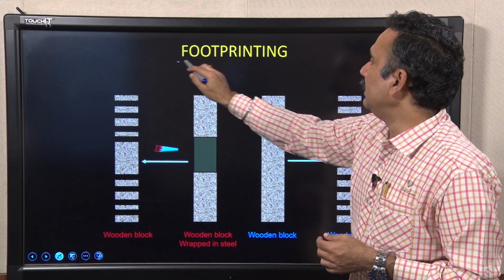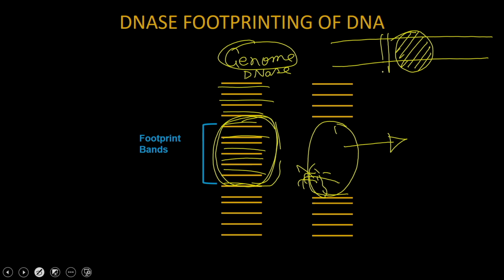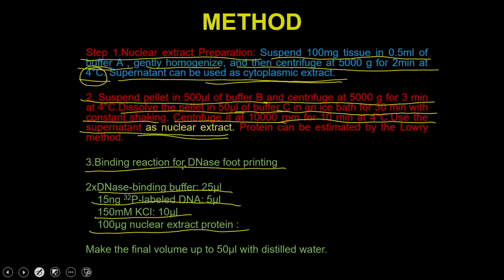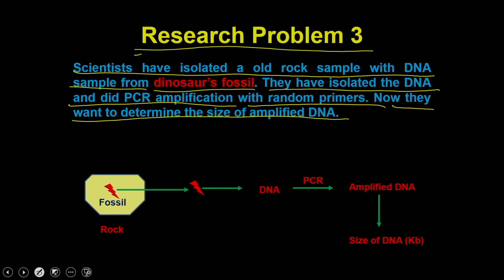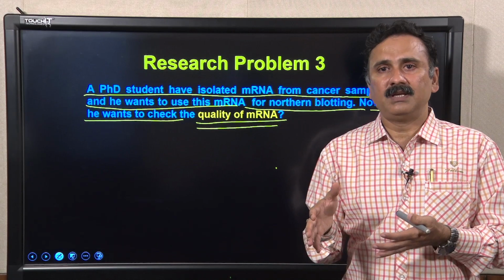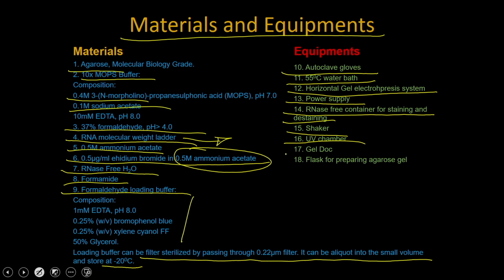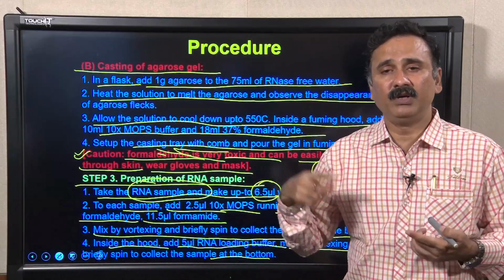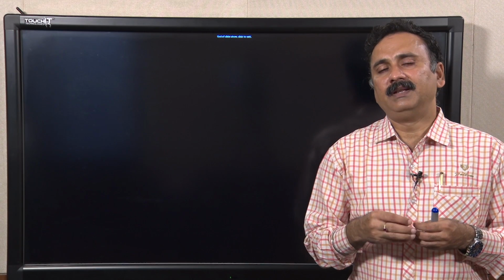Lec 14: Scientific Questions (Part 4)